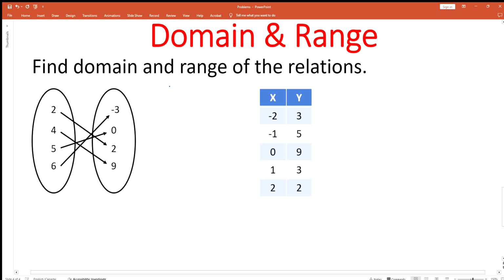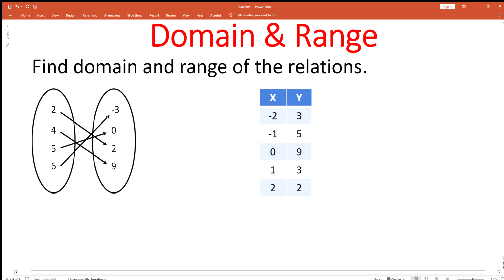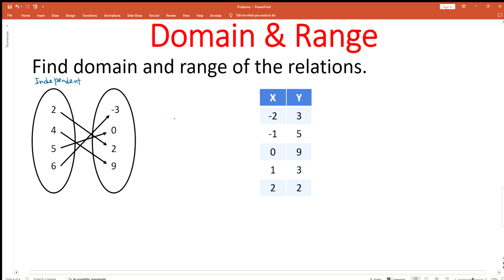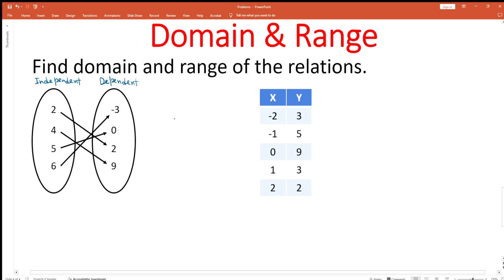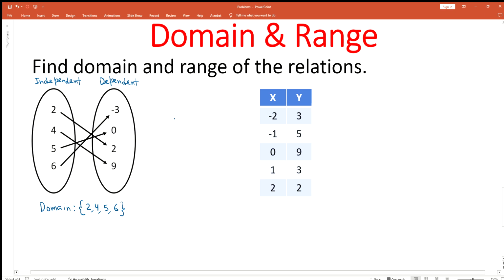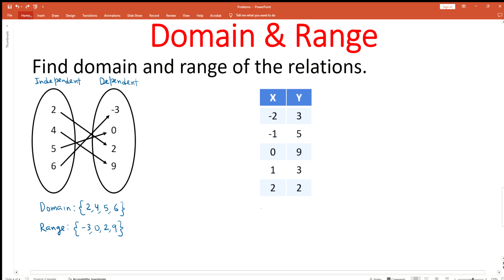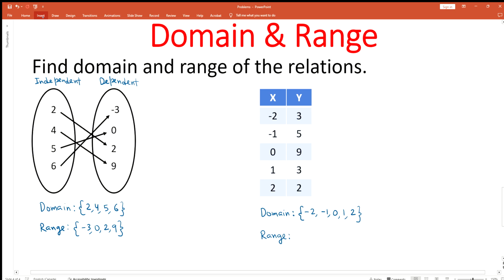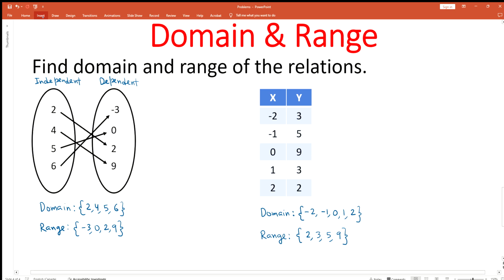Domain & Range Of RELATIONS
In this video, I share with you steps to find the domain and range of relations given in the form of mapping diagram and table of values.